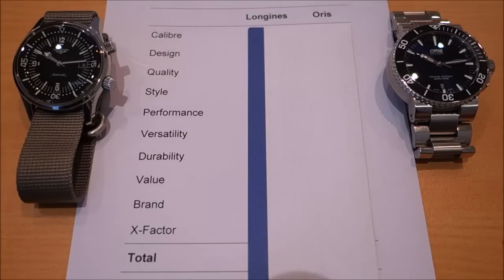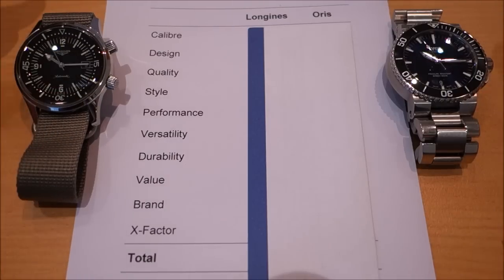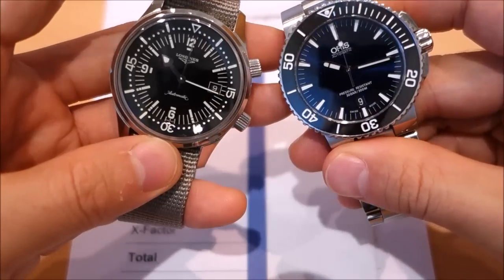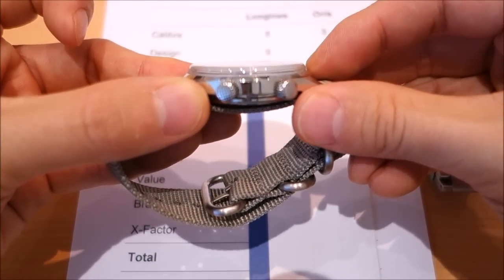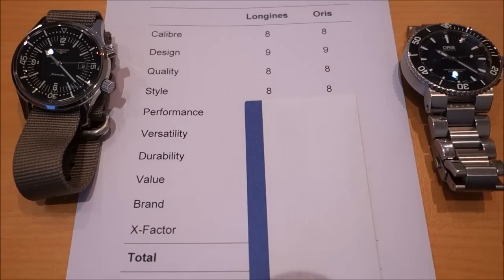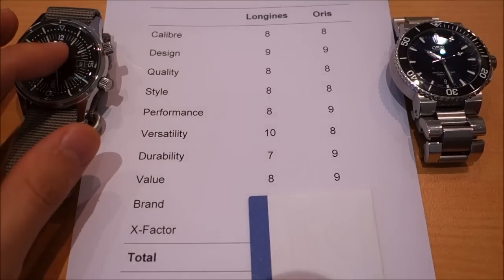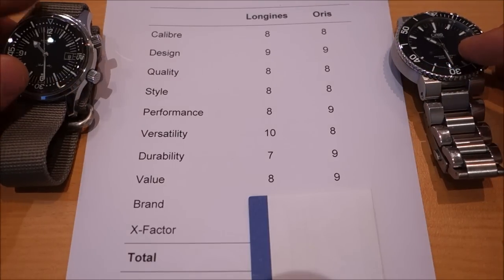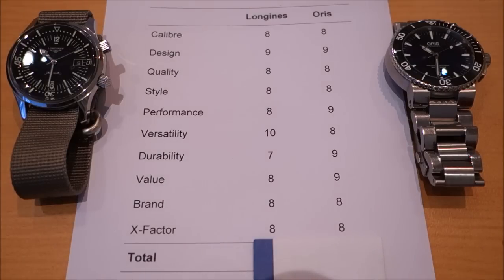Automatic Dive Watch Duel: Longines Legend Diver vs Oris Aquis Date! - Perth WAtch #132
Head to head comparison of these two excellent Swiss Made automatic divers - the Legend Diver from historic Longines vs. the Aquis Date from independent Oris!